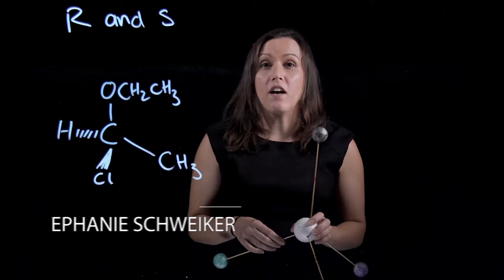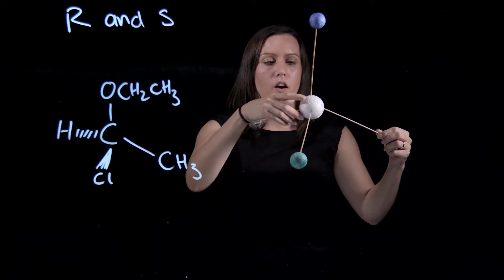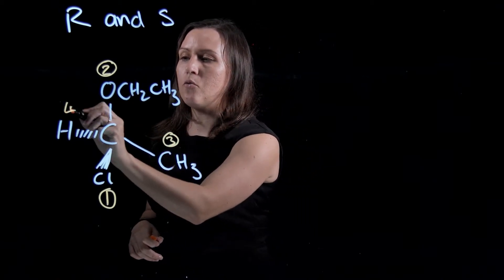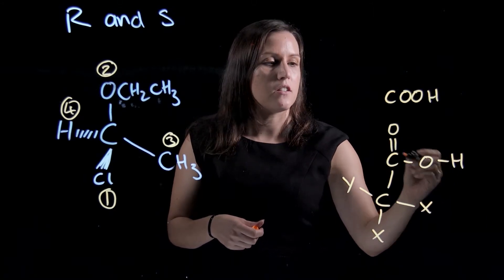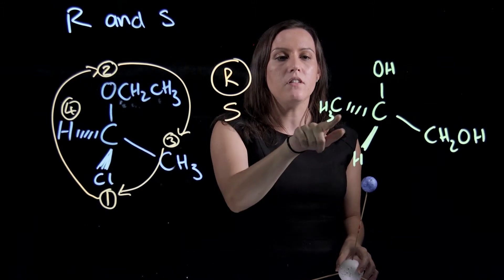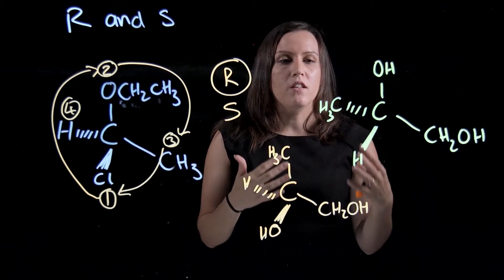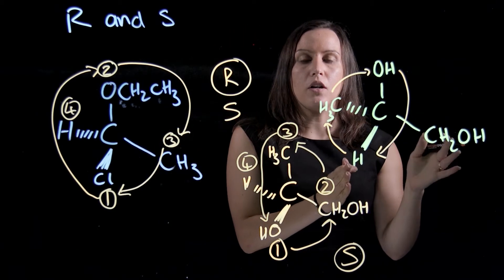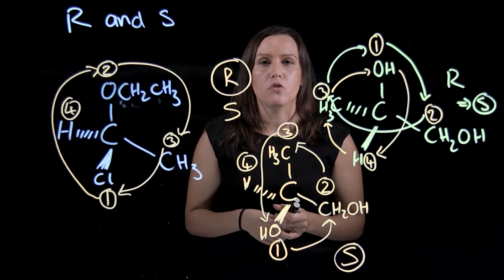R and S configuration - Simple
This lightboard video goes through an example on - How to assign R and S to a chiral carbon. The cahn ingold prelog rules are explained and I demonstrate rotating simple molecules to 'get the hydrogen (or 4th group) into the page'.  I also show a simple hack for those who have trouble with molecular rotations.